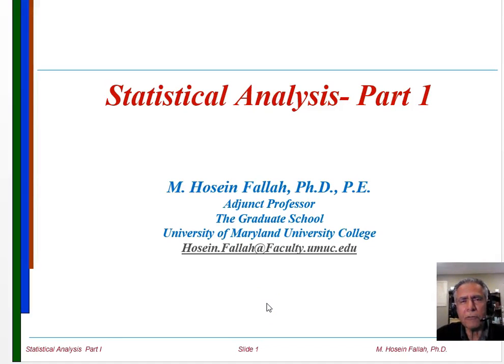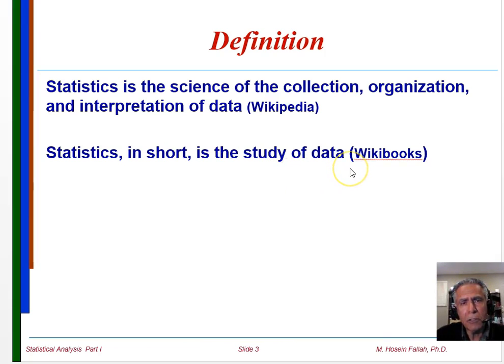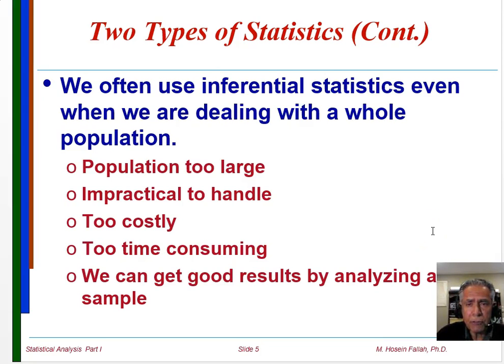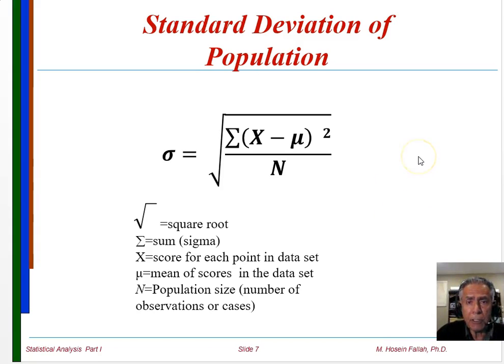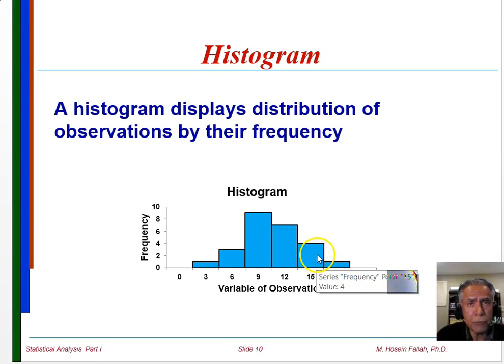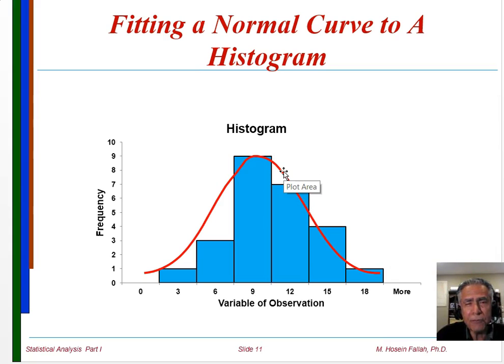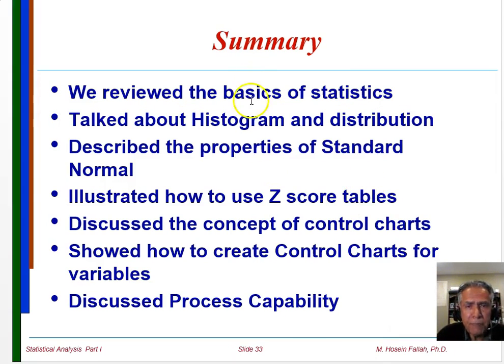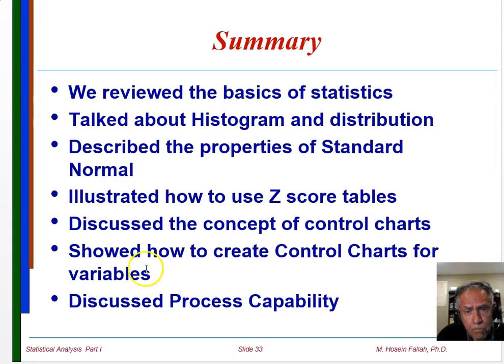Statistical Analysis Part 1